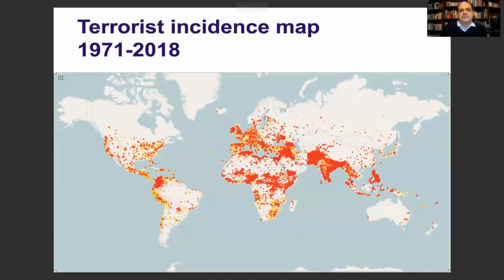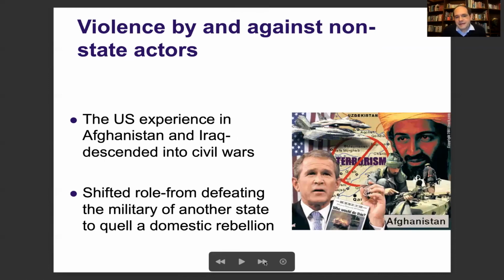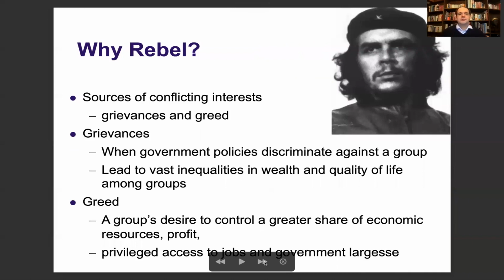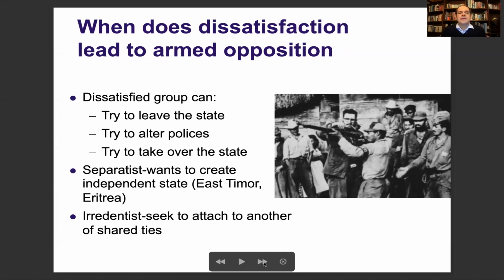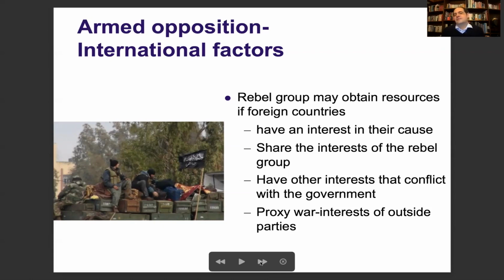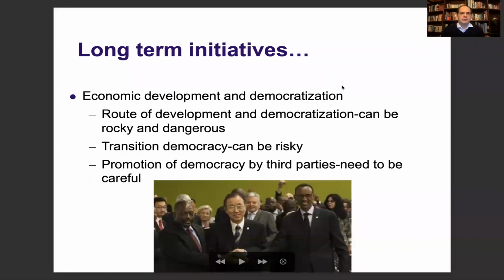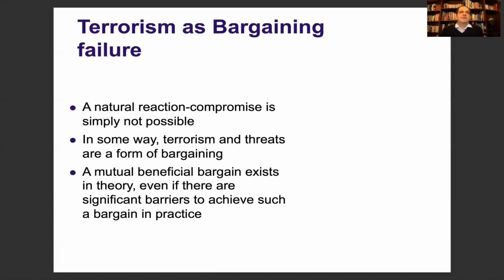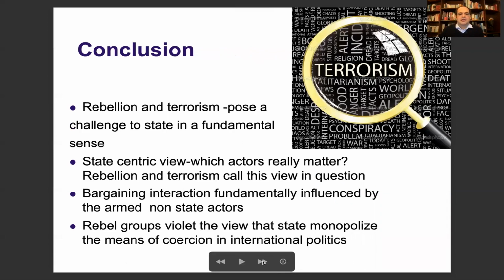Principles of International Relations Lecture 11: Civil War and Terrorism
This is the 11th lecture in the Principle of International Relations Lecture Series with the title "Civil War and Terrorism"

Readings:

Jeffrey Frieden, David Lake and Kenneth Schultz, World Politics: Interests, Interactions, and Institutions. Norton, Chapter 6.
Robert Pape (2003). "The Strategic Logic of Suicide Terrorism." American Political Science Review 97(3): 343?61.

Recommended

Eli Berman, Joseph H. Felter, and Jacob Shapiro (2010). "Constructive COIN: How Development Can Fight Radicals." Foreign Affairs 1 (June).
Andrew Kydd and Barbara Walter (2006). "The Strategies of Terrorism." International Security 31(1): 49-80.
Scott Ashworth, Joshua Clinton, Adam Meirowitz, and Kristopher W. Ramsay (2008). "Design, Inference, and the Strategic Logic of Suicide Terrorism." American Political Science Review 102(2): 269-273
Walter Enders and Todd Sandler (2006). The Political Economy of Terrorism. Ch. 1, 2, 11.